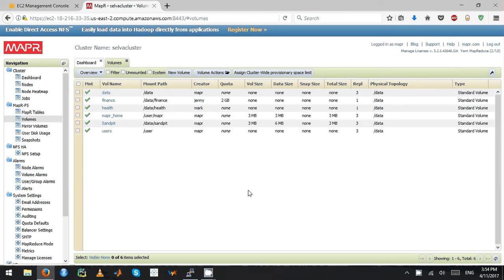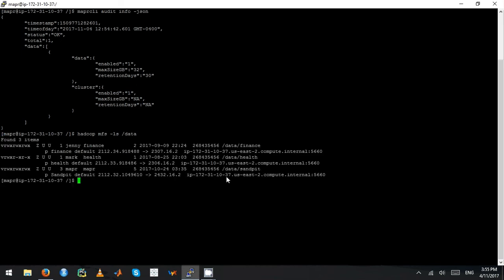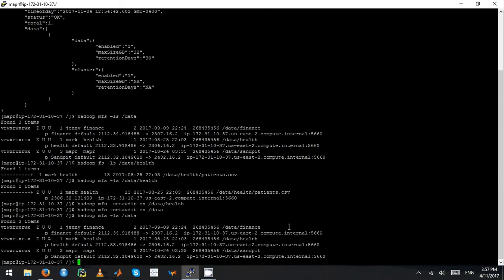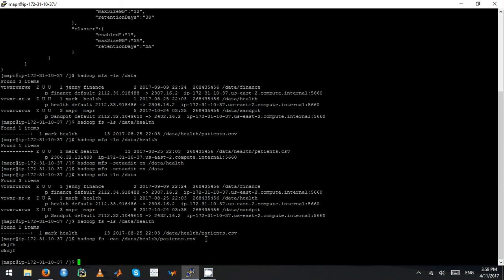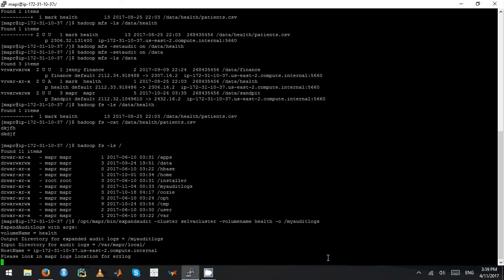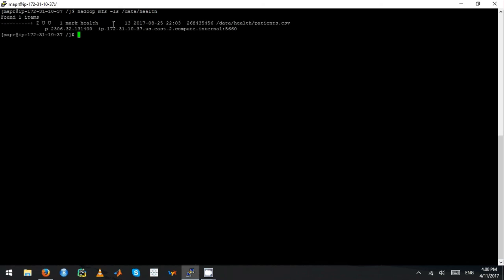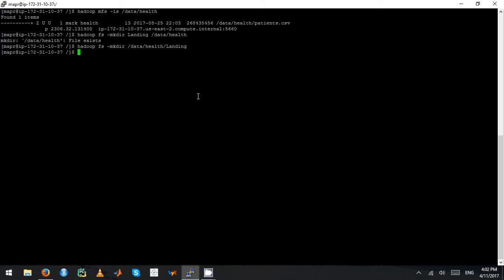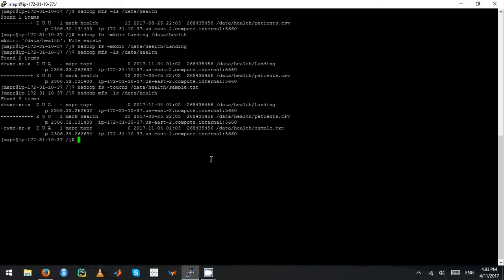MapR Auditing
This tutorial gives a complete tour of auditing capabilities in MapR including enabling cluster audit, volume audit and setting auditing on directories, sub-directories and files. This uses MapR utility called expandaudit